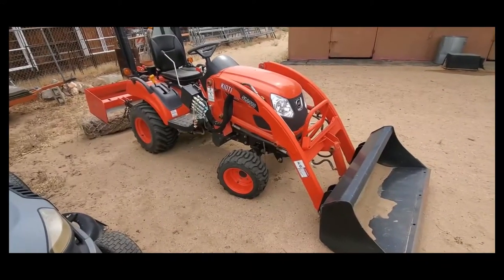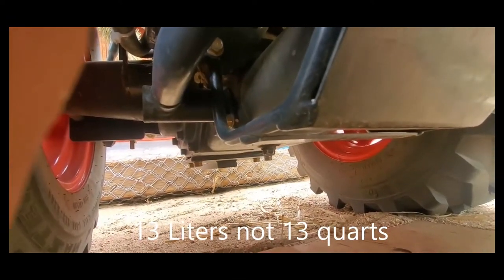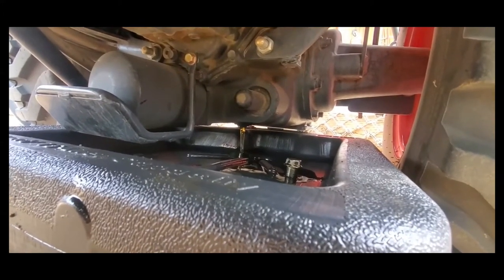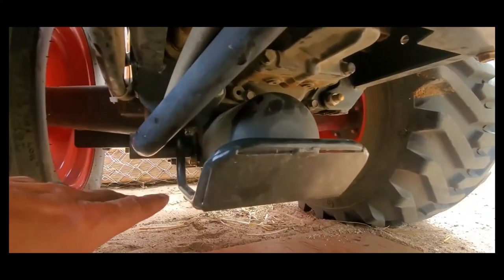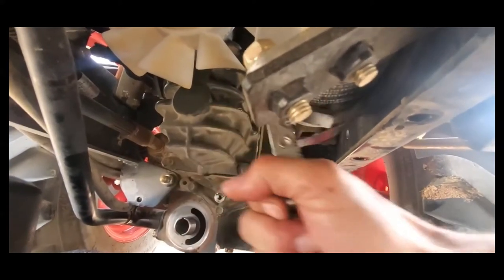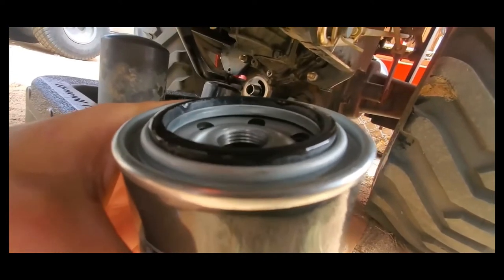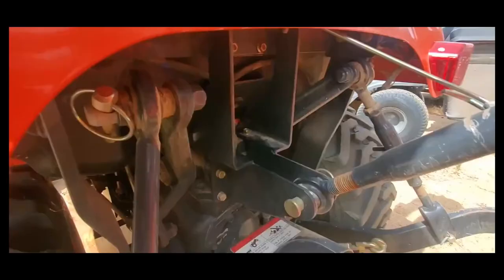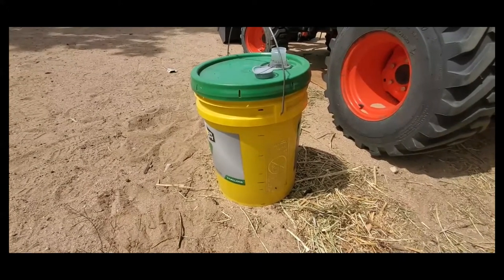How to: Replace the Hydraulic fluid, filter and hydro static filter on the Kioti CS2410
This is our 30th video and this month celebrates our 2nd year making videos on Youtube. Thank you all for making this possible!

This video walks through how to replace the Hydraulic fluid, HST filter and Hydraulic filter on the Kioti CS2410. We walk you through the steps needed to do each part of the job and the tools required to do it. As always are videos are rough cut and in first person because we make videos to help people with vehicles and are not professional camera operators or film editors. If you have any questions or comments please drop them in the comment field and we will answer them as soon as we can.  also if anyone has lead to common auto parts store filters for the ones in the video we are interested to hear what they are.

Kioti filters:
complete filter kit, Kioti
Kioti HST filter only
Kioti HYD filter only
Wix HYD filter

Diesel Hydraulic oil:
Rotella conventional bucket
Rotella Blend 3 gal
Rotella synthetic bucket
Delvec HYD fluid bucket
Starfire tractor HYD bucket